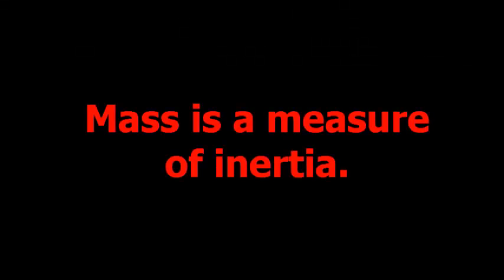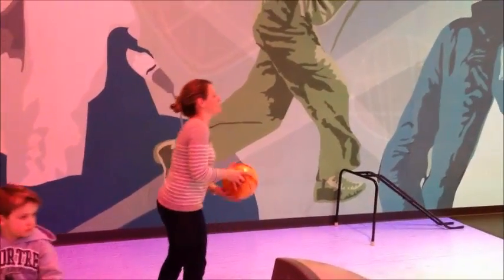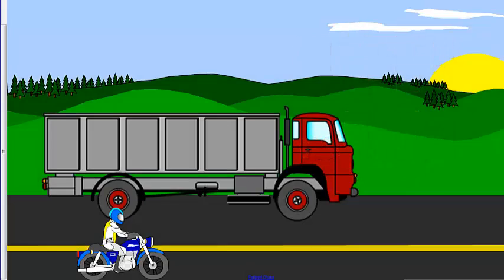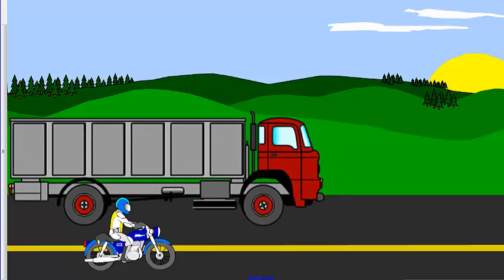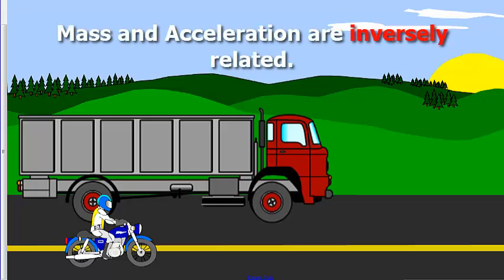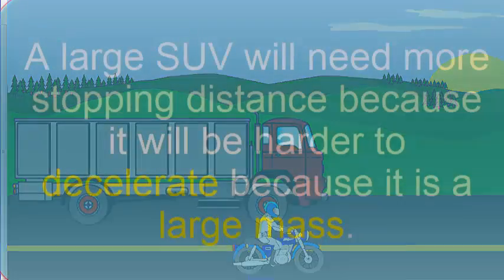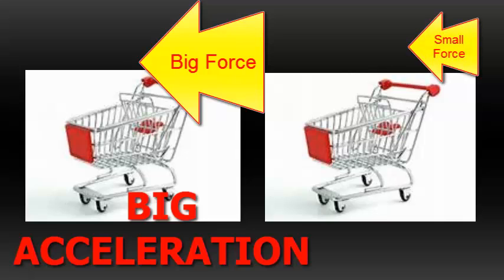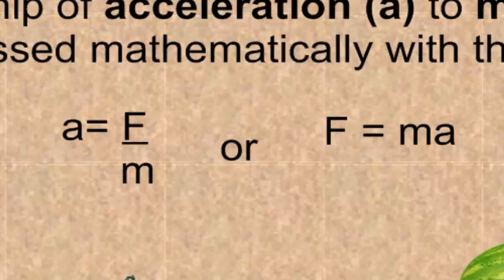Physics Ch.2.2 Part 1 Newton's Laws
This is a short tutorial on Newton's Law #1 and #2.